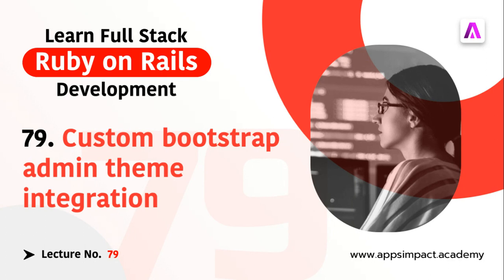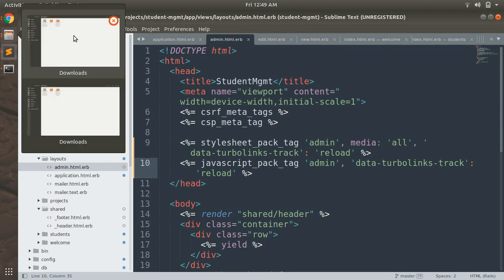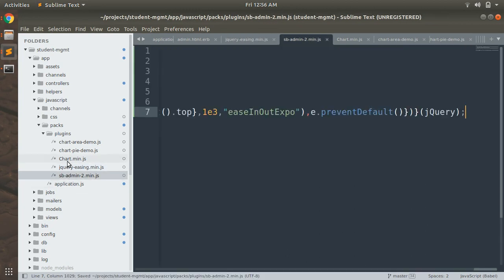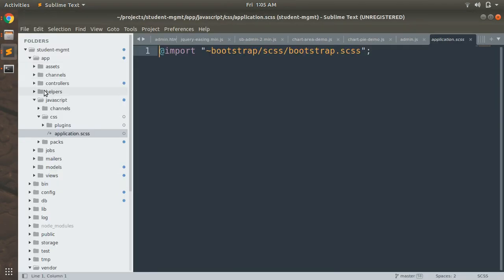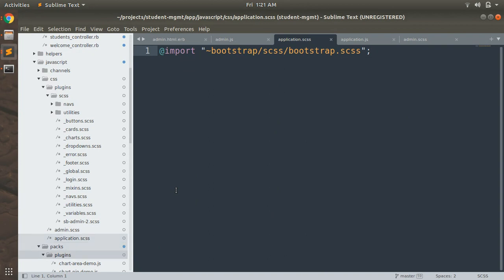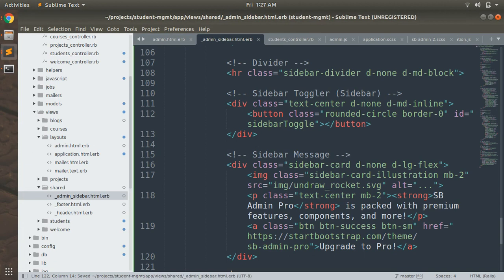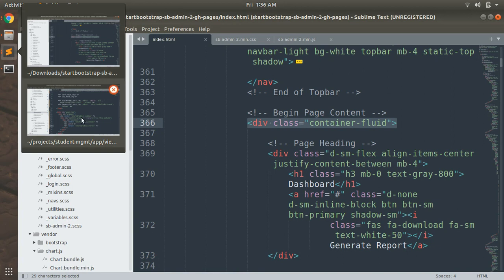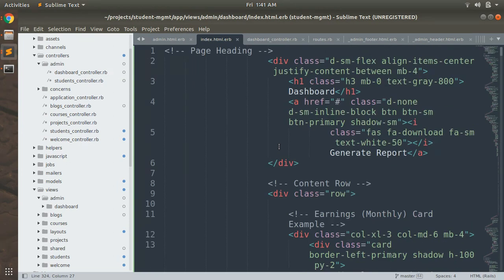Bootstrap Admin theme Integration in Rails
Hello Friends

In this lecture, you will see learn to integrate a custom theme into a rails application. Here we will integrate an admin theme into our course project. I am sure after following this lecture you will be able to integrate any kind of custom themes into a rails application. Please watch the complete video for a better understanding.

Here is the theme that we integrated into our course project

Download the theme and follow this lecture.

Thanks